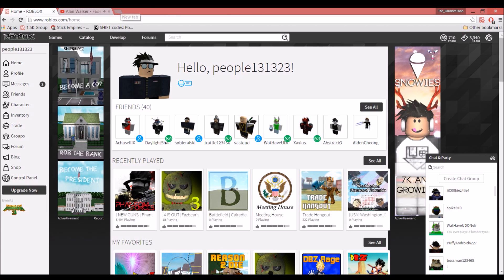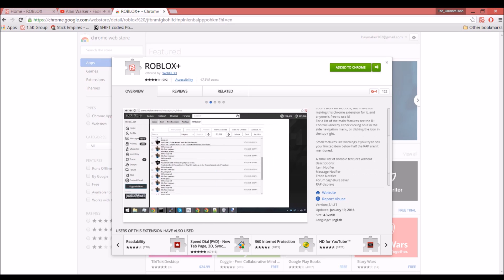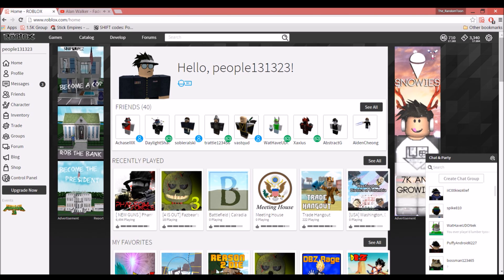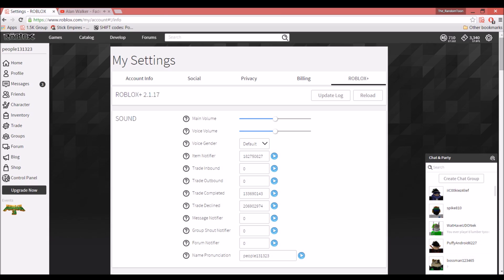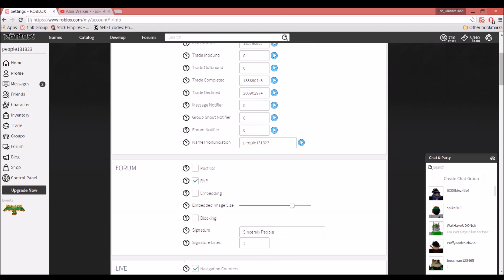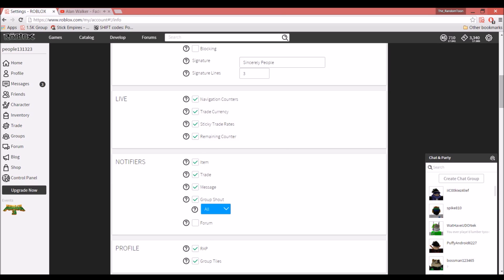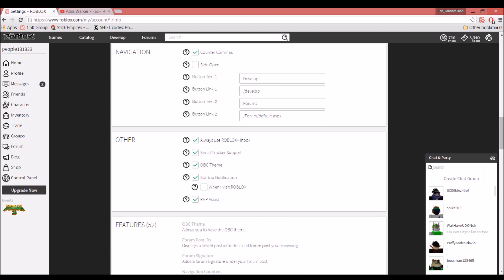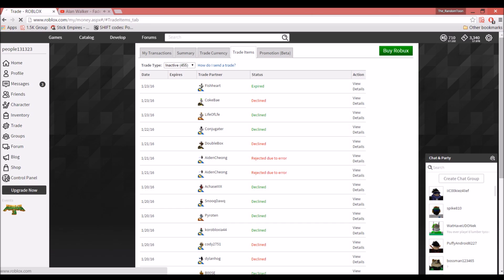Roblox+ Tutorial and How to use it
How to get and use Roblox+ For windows 8 and 10